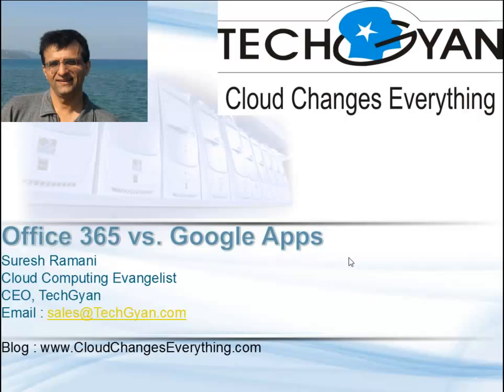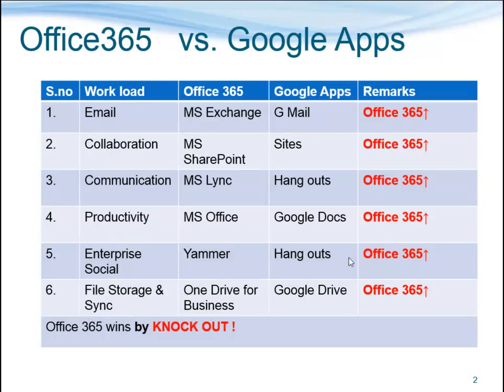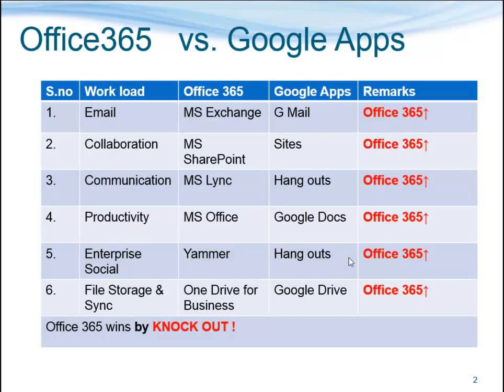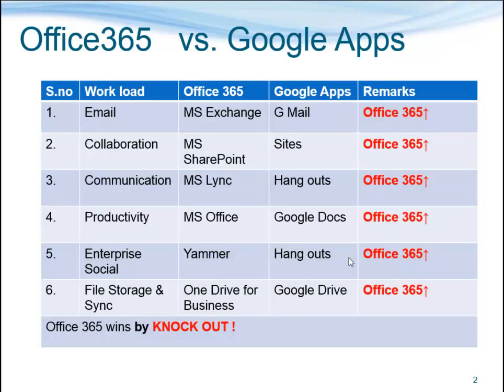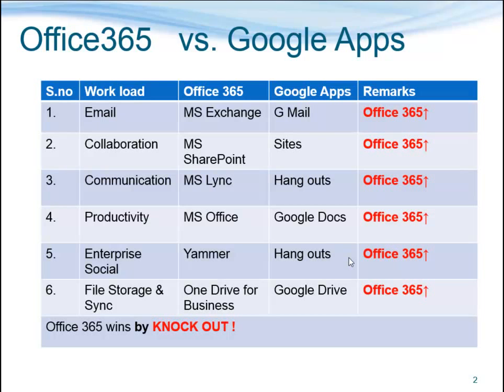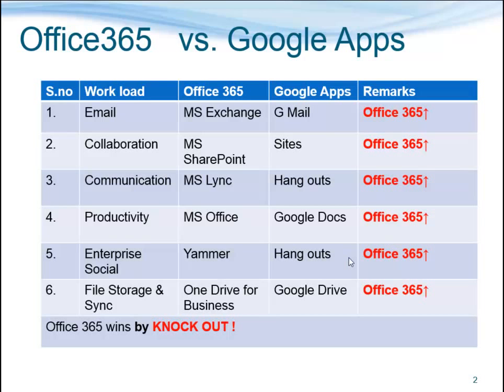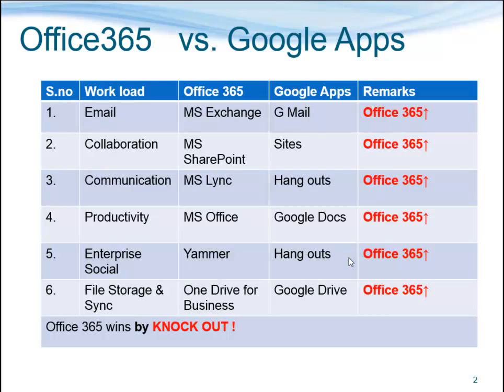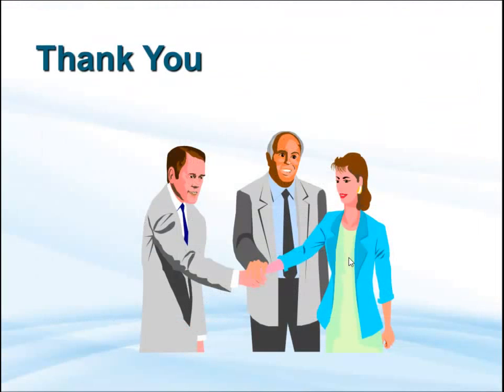Compare Office 365 with Google Apps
A quick comparison of the 2 most popular  Cloud Business Productivity Suites